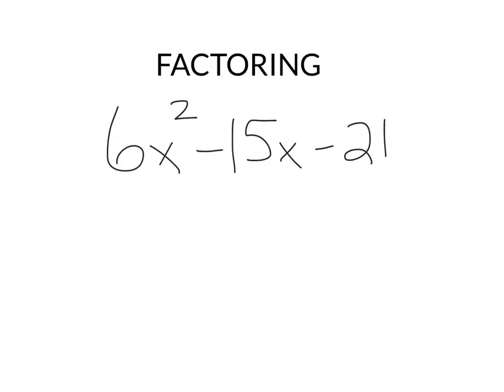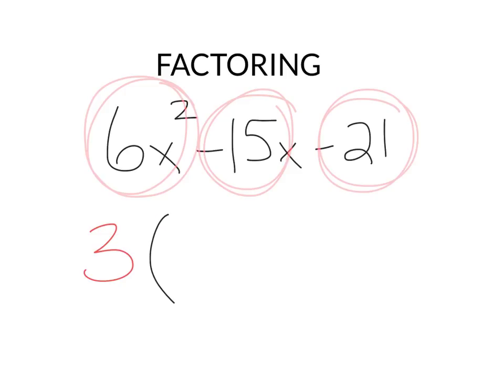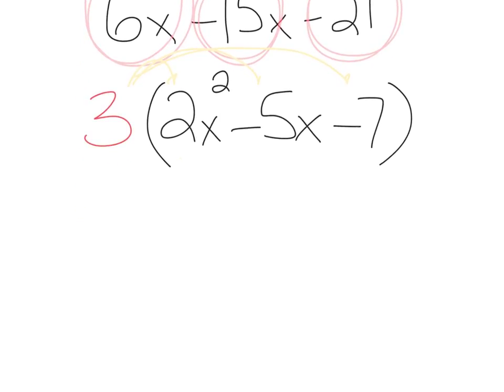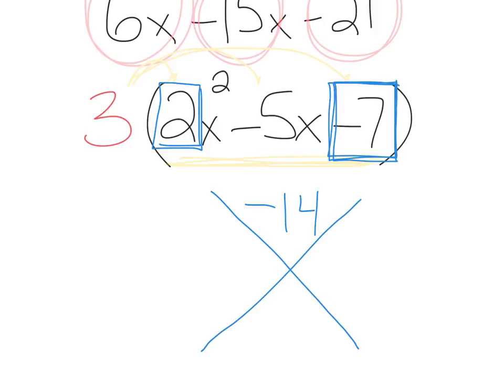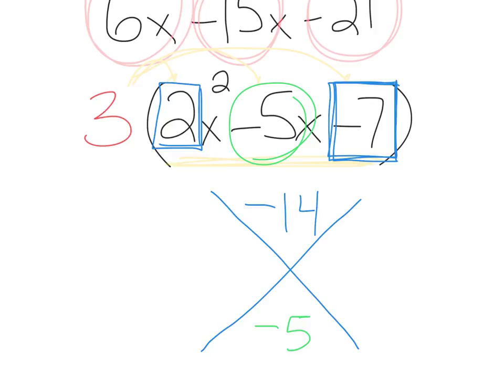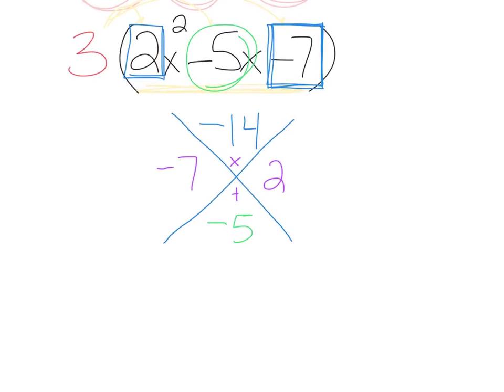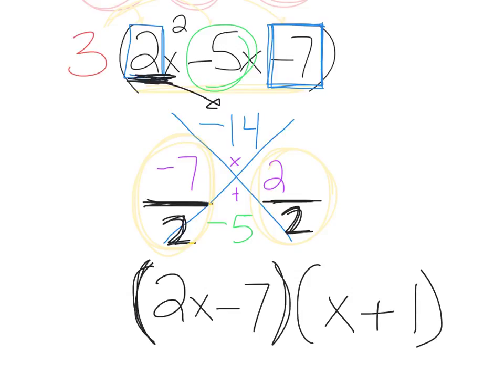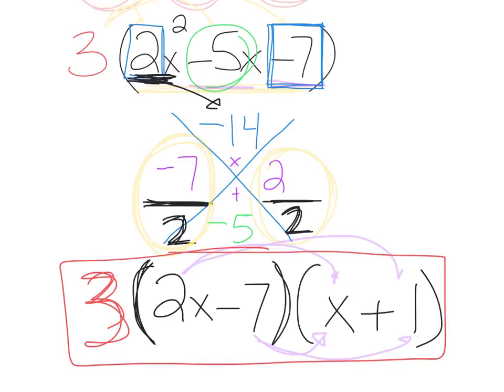Factoring 2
Factoring quadratics with common multipliers and a leading coefficient.